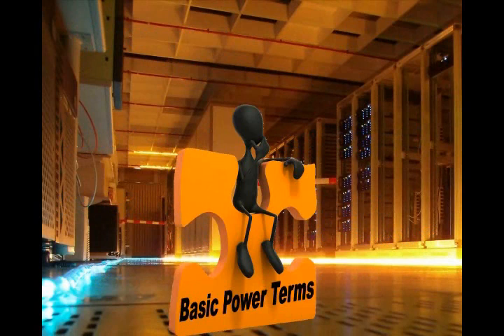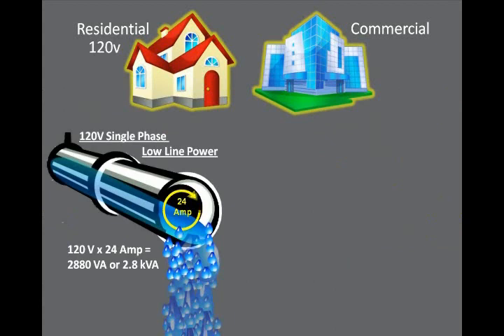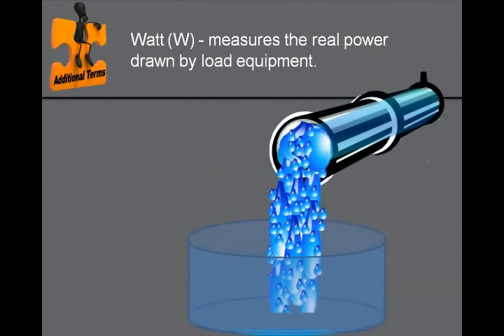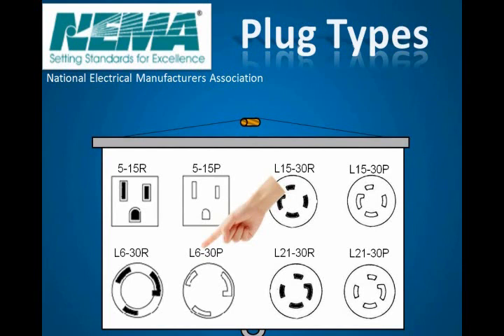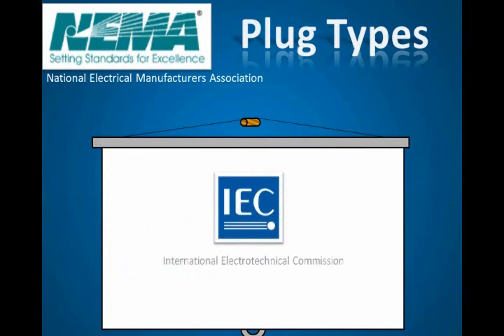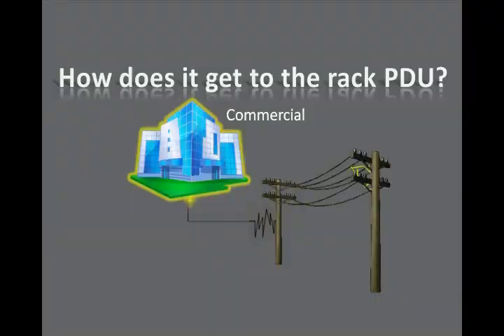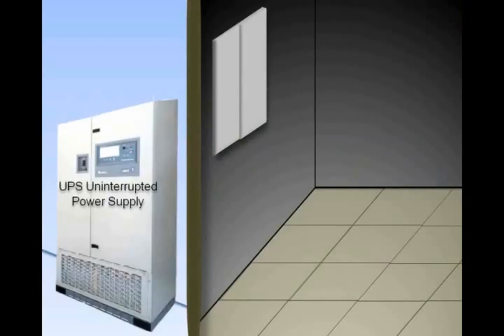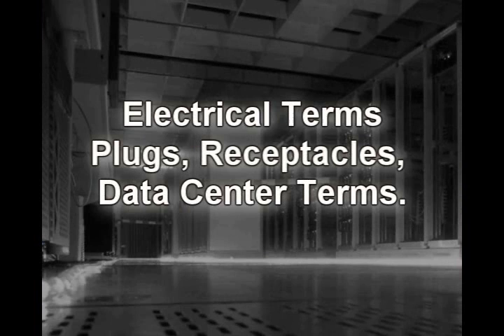Rack Power (PDU) terms and technology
This video is a primer on the terms and technology behind the rack Power Distribution Units (PDU) that are used in data centers. It's the first of 3 videos that describes how to select a PDU for your data center.